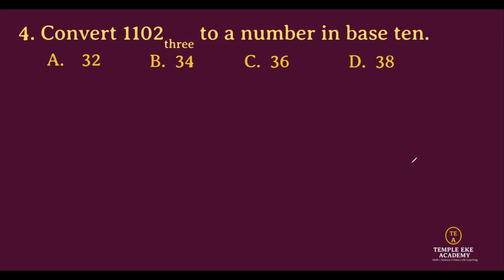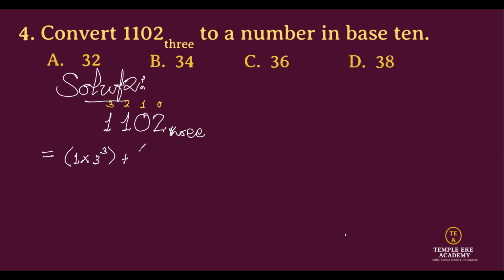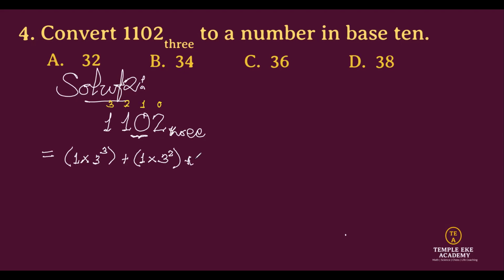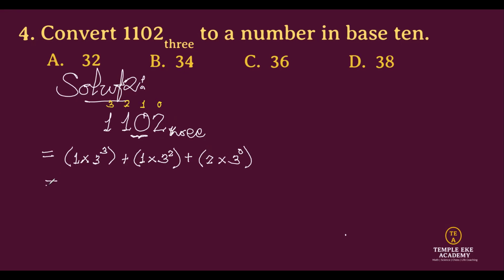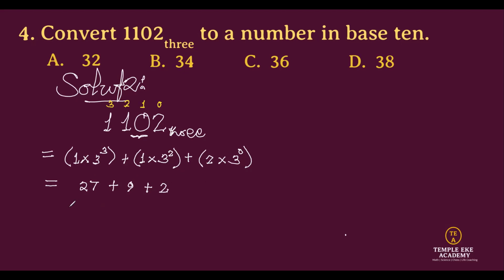How to Convert a Number From Base Three to Base Ten.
This video shows how to convert a number from base three to base ten.
This is a major operation in the study of Number Bases. This is suitable for students taking examinations such as the SAT, IGCSE, WASSCE, and UTME. Also suitable for students in middle school and high school.